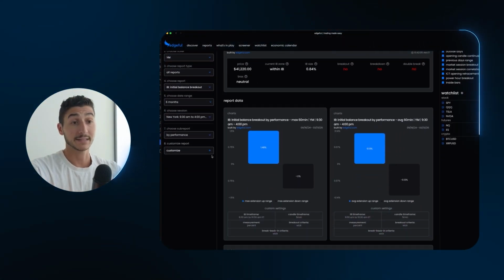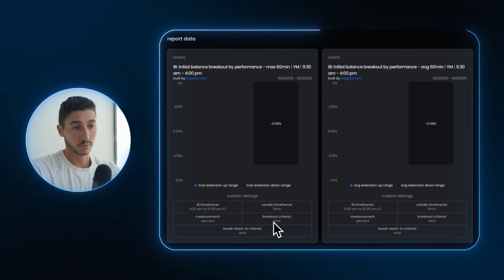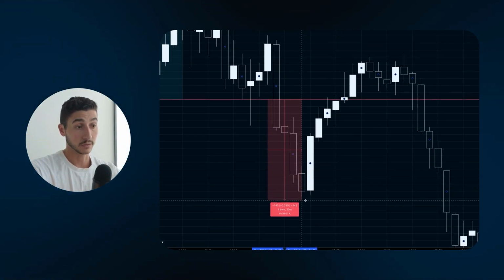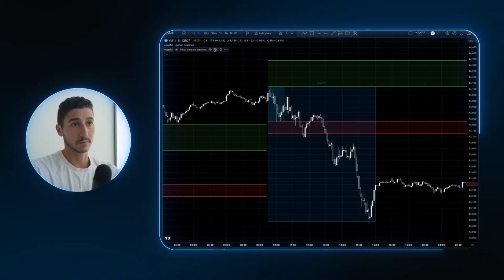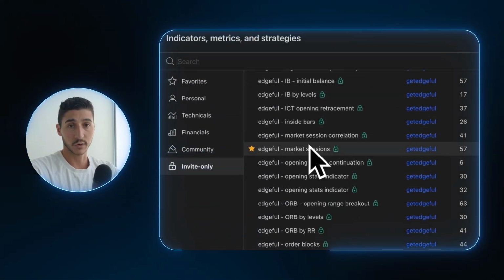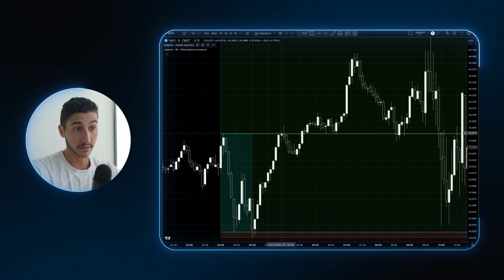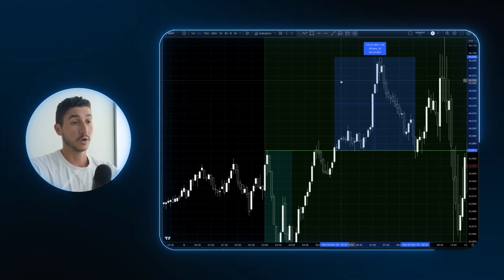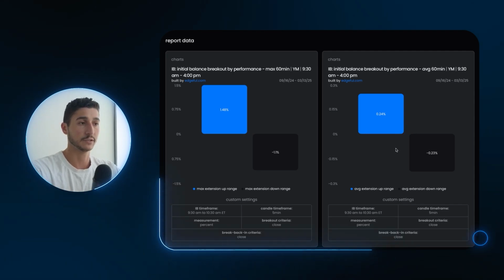How To Set High Probability Entry & Exits On Your Next Trade | IB By Performance | Day Trading